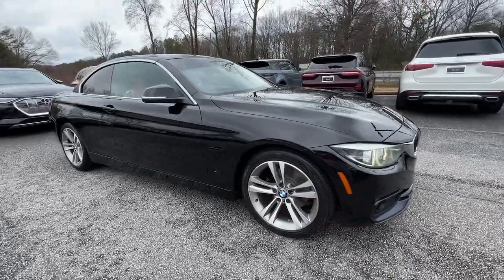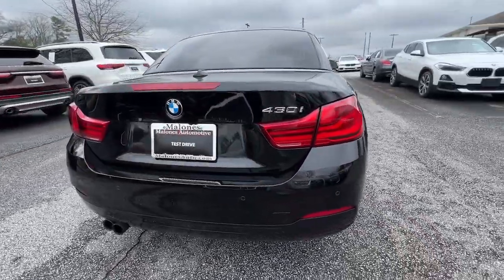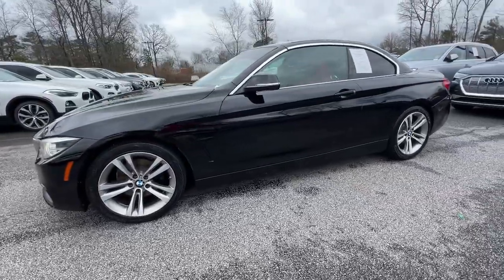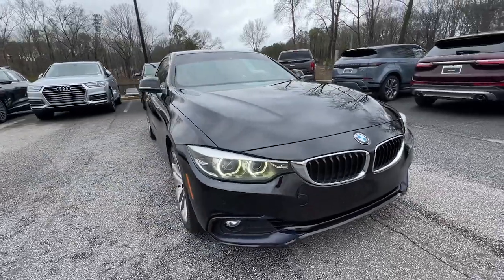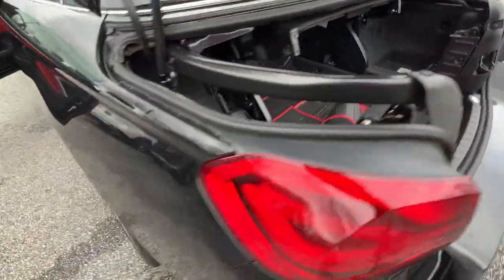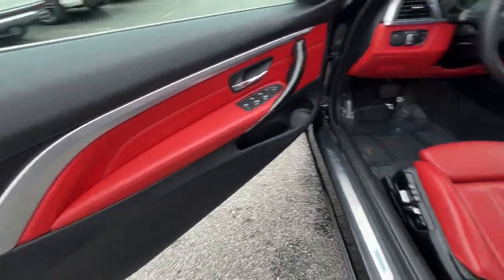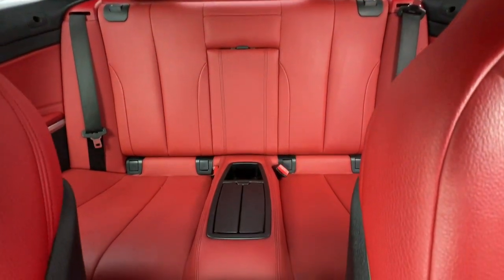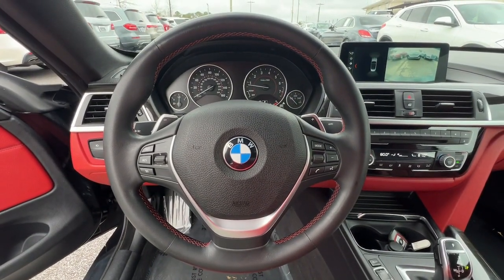2018 BMW 4_Series Marietta, Powers Park, Fair Oaks, East Cobb, Sandy Plains 6227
Jet Black Used 2018 BMW 4_Series 430i available in Marietta GA at Malones Automotive. Servicing the Marietta, Powers Park, Fair Oaks, East Cobb, Sandy Plains, GA area.

Malones Automotive
1827 Lower Roswell Rd

MSRP $56445... Coral Red Dakota Leather Interior!!.. 18 Wheels... Navigation System... Parking Distance Control... Remote Keyless Entry... Apple CarPlay & Android Auto... brbrBluetooth... Nationwide Shipping Available 4-Wheel Disc Brakes 9 Speakers ABS brakes Advanced Real-Time Traffic Information Air Conditioning AM/FM radio Anti-whiplash front head restraints Apple CarPlay Compatibility Auto-dimming door mirrors Auto-dimming Rear-View mirror Automatic temperature control Brake assist Bumpers: body-color CD player Comfort Access Keyless Entry Convertible HardTop Convertible roof lining Convertible roof wind blocker Dakota Leather Upholstery Delay-off headlights Driver door bin Driver vanity mirror Dual front impact airbags Dual front side impact airbags Electronic Stability Control Emergency communication system: BMW Assist eCall Exterior Parking Camera Rear Four wheel independent suspension Front anti-roll bar Front Bucket Seats Front Center Armrest Front dual zone A/C Front fog lights Front reading lights Fully automatic headlights Garage door transmitter Genuine wood console insert Genuine wood dashboard insert Genuine wood door panel insert Glass rear window Hands-Free Bluetooth & USB Audio Connection Heated door mirrors Hi-Fi Sound System Illuminated entry Instrument Cluster w/Extended Contents Integrated roll-over protection Knee airbag Leather Shift Knob Leather steering wheel Low tire pressure warning Lumbar Support Memory seat Navigation System Occupant sensing airbag Outside temperature display Panic alarm Park Distance Control Passenger door bin Passenger vanity mirror Power convertible roof Power door mirrors Power driver seat Power Front Seats Power passenger seat Power steering Power windows Radio data system Radio: Anti-Theft AM/FM/HD Stereo CD/MP3 Player Rain sensing wipers Rear air conditioning Rear anti-roll bar Rear reading lights Rear seat center armrest Rear window defroster Remote keyless entry Remote Services Security system SensaTec Leatherette Upholstery SiriusXM Satellite Radio Speed control Speed-sensing steering Speed-Sensitive Wipers Sport Seats Sport steering wheel Steering wheel mounted audio controls Tachometer Telescoping steering wheel Tilt steering wheel Traction control Trip computer Turn signal indicator mirrors Variably intermittent wipers Wheels: 18 x 8 Double-Spoke (Style 397).brbrbr24/34 City/Highway MPGbrbrSee our Website for the Original Window Sticker w/ the Factory Options!brbrCHECK OUT MALONES ONLINE REPUTATION... A+ BBB RATING!! CARFAX CERTIFIED...All our cars are aggressively computer priced for a Quick Easy and Pressure Free Sale. Please come in and see how easy it is to do business at Malones Automotive. Powertrain Warranty and Great Finance Rates...